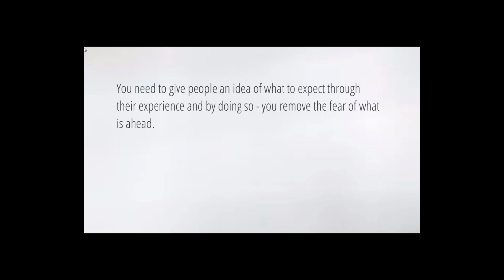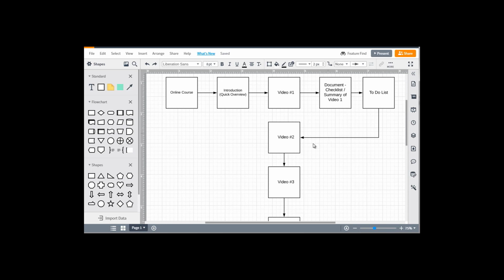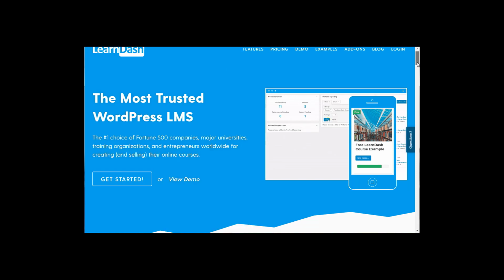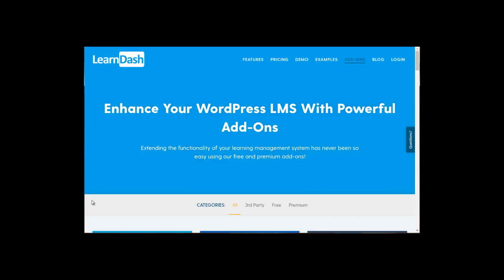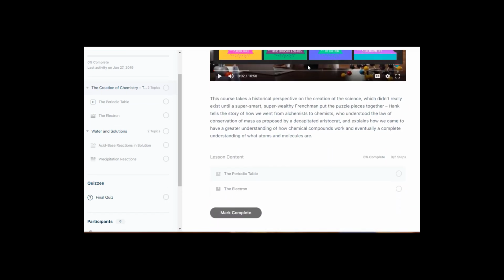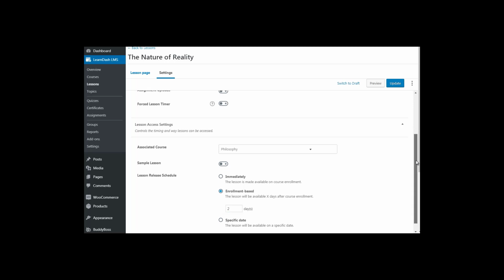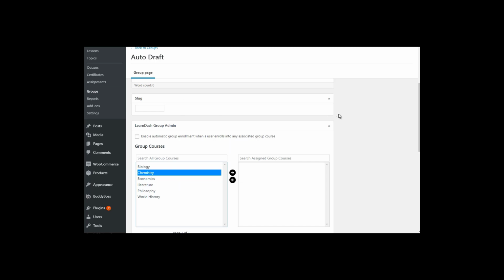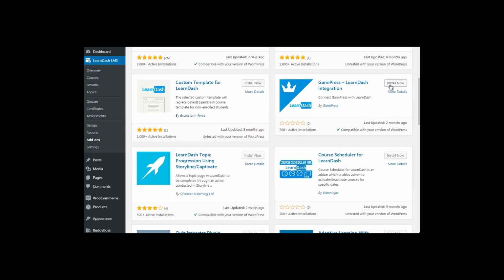WordPress LMS Course | New Course 2022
WordPress LMS Course-Become a star in 10 days, do this 100% free video course. Become rich.

My Gears
Gaming PC
Collagen Peptides
Daily Dose Miracle Moisture Spray | Leave-In Hair Conditioner Detangler (Award Winning) 8.5oz,
Why lean belly 3 x Is Trending Right Now
What If Perfect Detox Slimming Patch Didn't Exist?
Apple Cider Vinegar Gummies
OMG! Best Erectile Disfunction Problem's Solution ever!
Weight Loss Methods | New Way to Weight Loss Quickly
Other Products
G. S. I. Detox Tea
alli Weight Loss Diet Pills
60/90Pcs Perfect Detox Slimming Patch
Night Time Fat Burner
Samsung Galaxy S21 FE 5G Cell Phone,
Samsung Electronics Galaxy A42 5G, Factory Unlocked Smartphone, Android Cell Phone
Nokia G50 5G | Android 11 | Unlocked Smartphone
Calphalon Signature Stainless Steel Pots and Pans
OXO Good Grips Little Salad & Herb Spinner
Goodful Premium Non-Stick Cookware Set, Dishwasher Safe Pots and Pans
StoveShelf Magnetic Shelf for Kitchen Stove
Vegetable Choppers, Onion Chopper, 12 in 1 Mandolin Chopper with Container

 7 Days to Drink Less Online Alcohol Reduction Program
 SUPP UP. Nutrition and Fat Loss Guide
 MotivatedFit | Dream Body without struggle in just 9 weeks